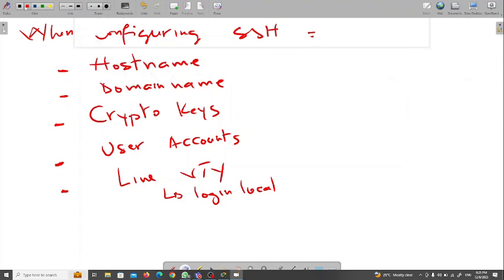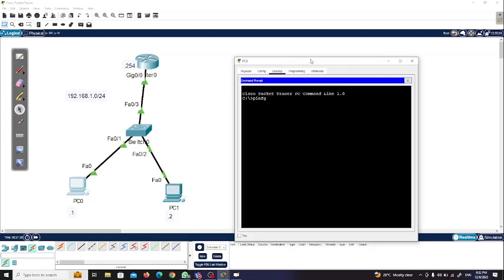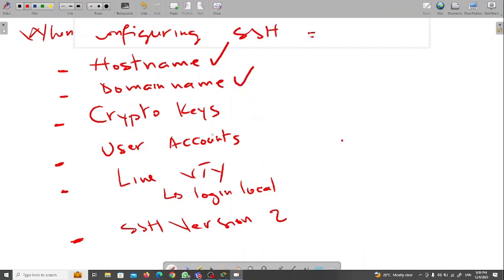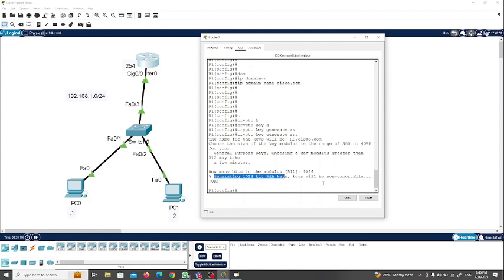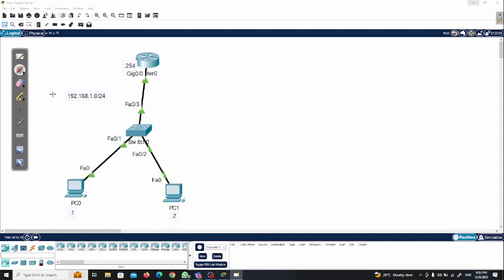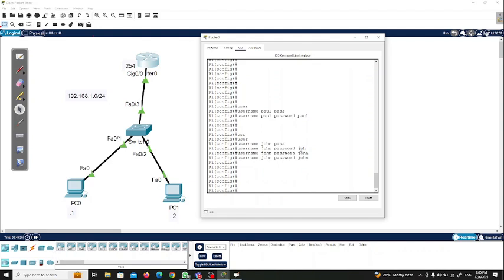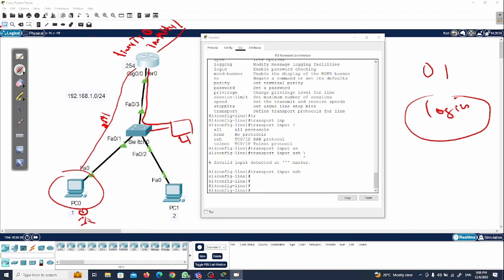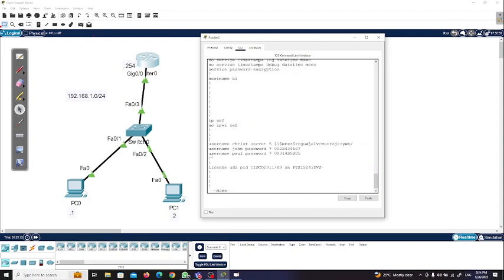Master SSH on Cisco Switch & Router | Secure Remote Access Guide (Step-by-Step)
Are you an IT student, CCNA student, or in an IT class looking to learn how to SSH into a Cisco switch or router? In this step-by-step tutorial, we break down the process of configuring SSH on a switch or router for secure remote access.

This guide is perfect for network engineering students, network classes, and anyone preparing for CCNA certification. Master Cisco CLI commands, SSH setup, and secure access control to enhance your networking skills.

🔹 Topics Covered in Part 1:
✅ Introduction to SSH on switches and routers
✅ Why SSH is better than Telnet for network security
✅ Step-by-step SSH configuration on Cisco devices
✅ How to enable and test secure remote login
✅ Common errors and troubleshooting SSH access

📌 Whether you're studying IT networking, preparing for a CCNA exam, or just want to improve your network security skills, this tutorial will guide you through every step.